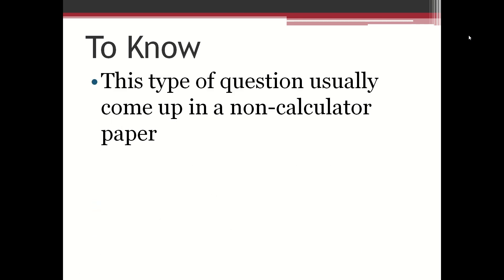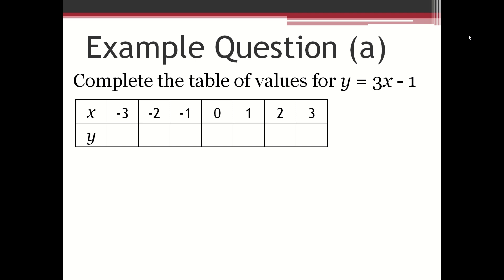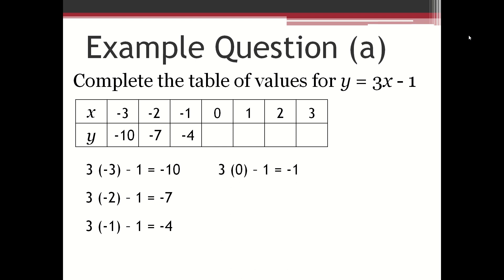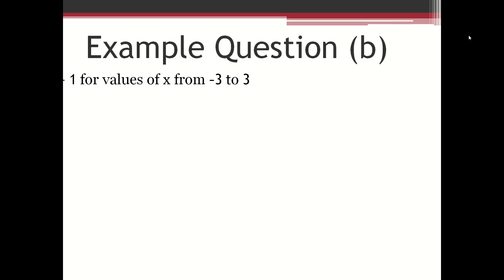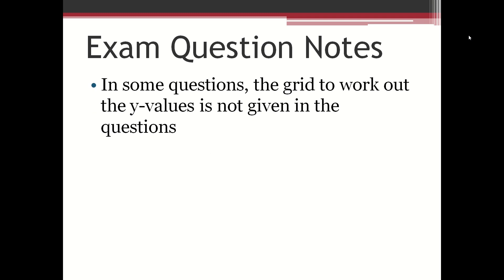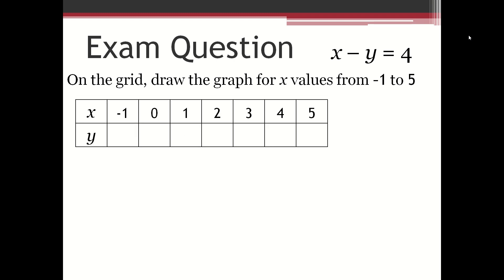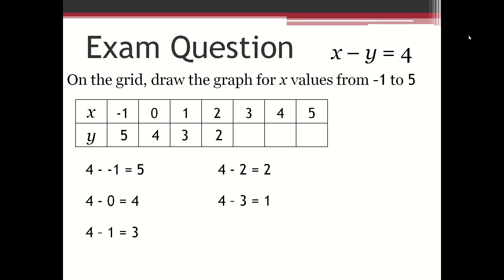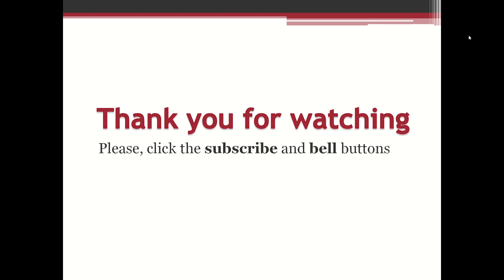Linear Graphs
Linear graphs, also known as straight-line graphs, are a fundamental concept in mathematics and are used to represent linear relationships between two variables. The equation of a linear graph is typically in the form:

y=mx+b

Where:

y represents the dependent variable (usually on the vertical axis).
x represents the independent variable (usually on the horizontal axis).
m is the slope of the line, which determines its steepness or inclination.
b is the y-intercept, which is the point where the line intersects the y-axis.
Slope (m): The slope of the line indicates the rate of change of the dependent variable (y) with respect to the independent variable (x). A positive slope means that as x increases, y also increases, while a negative slope means that as x increases, y decreases. A slope of zero results in a horizontal line.

Y-Intercept (b): The y-intercept is the point where the line crosses the y-axis. It represents the value of y when x is equal to zero.

Linearity: Linear graphs exhibit a constant rate of change. This means that for every unit increase in x, there is a corresponding constant increase or decrease in y, depending on the slope.

Direction: The direction of the line depends on the sign of the slope. A positive slope goes upward from left to right, while a negative slope goes downward from left to right. A horizontal line has a slope of zero, and a vertical line has an undefined slope.

Applications of linear graphs:
Linear graphs are used to model and analyze various real-world scenarios, including:

Distance-time graphs in physics to represent constant velocity.
Cost-revenue-profit analysis in economics.
Temperature change over time in meteorology.
Population growth or decline over time in demography.
Straight-line depreciation in accounting.
In summary, linear graphs are a visual representation of linear relationships between two variables. They are characterized by a straight line, a slope, and a y-intercept and are widely used in various fields to analyze and predict trends and relationships.